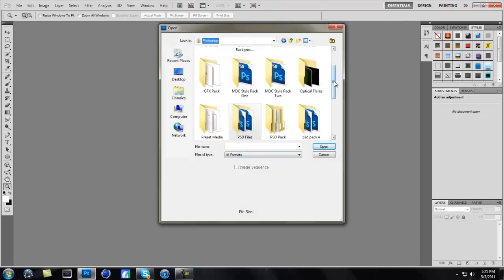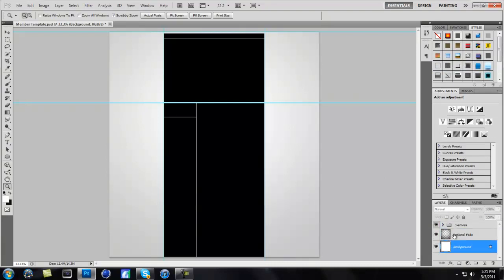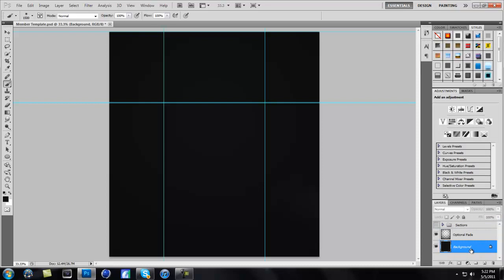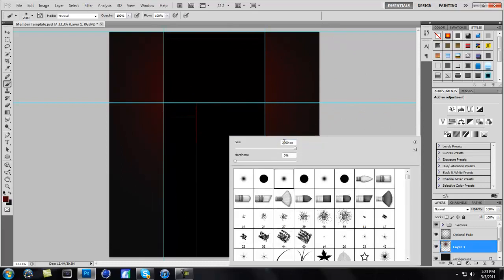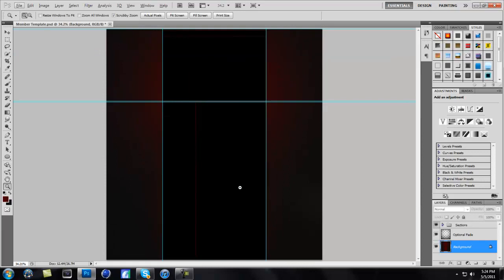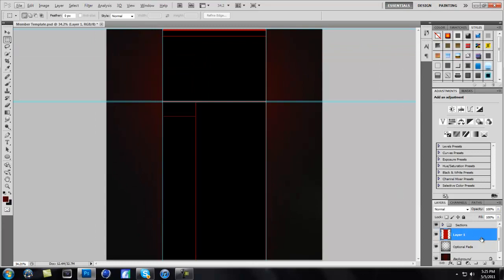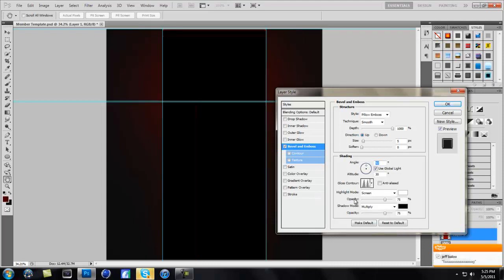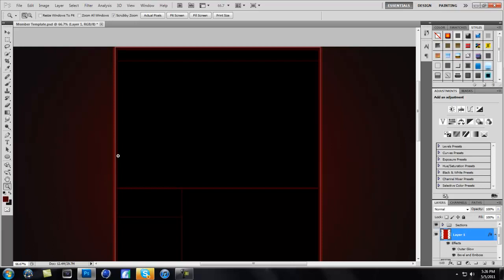[PS] Designing A Layout Ep. 1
Episode One In My (MemOreeZ) Tutorial Series on how to become a better designer in photoshop :)

The Teacher Sub to him :)